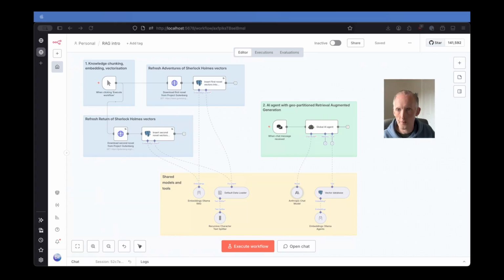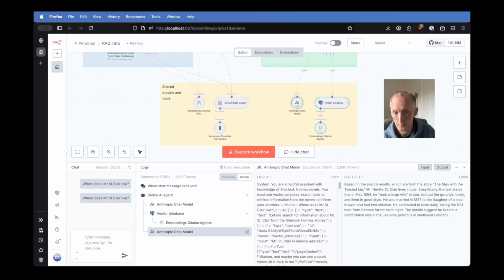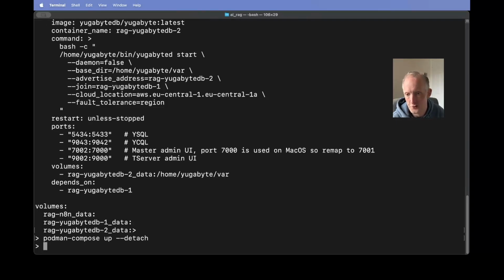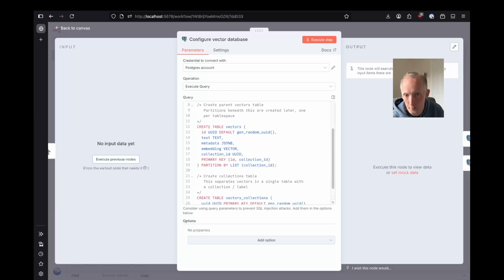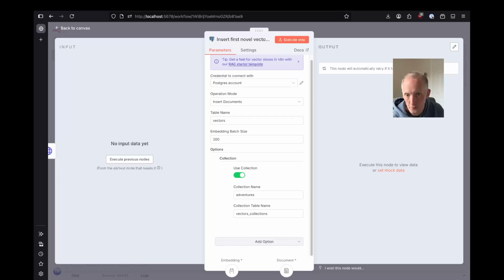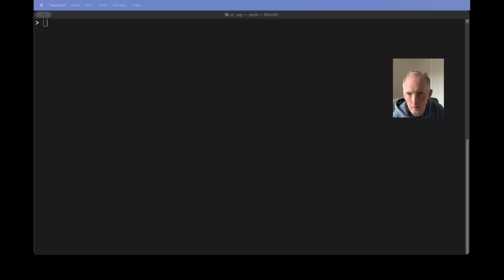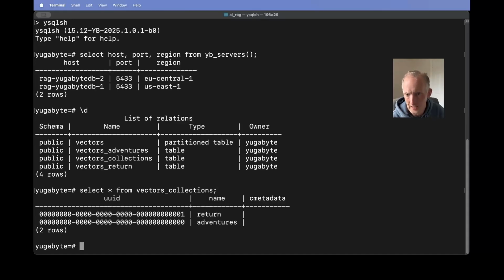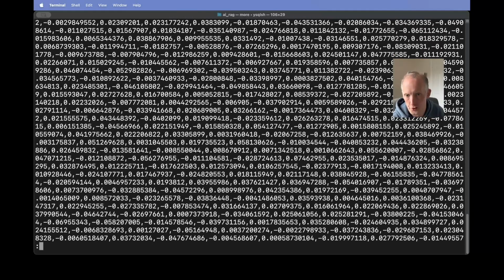Demo: Build a RAG workflow for Agentic AI without code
Discover how to build a RAG workflow for Agentic AI without code in this new demo from YugabyteDB expert David Roberts.

Follow along as he walks you through how to use n8n to embed unstructured data in YugabyteDB, making it available to an AI agent.

This demo shows you how to build a Retrieval Augmented Generation workflow and demonstrates how YugabyteDB supports geo-placement requirements.

Watch now - no previous coding experience required!